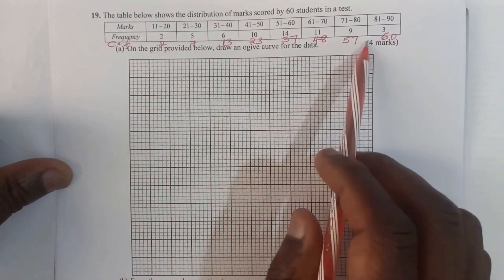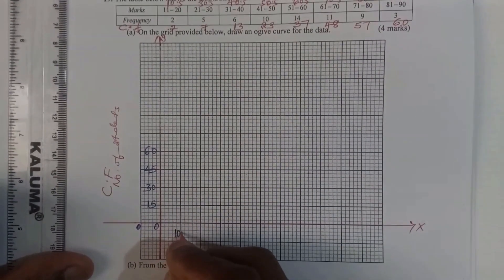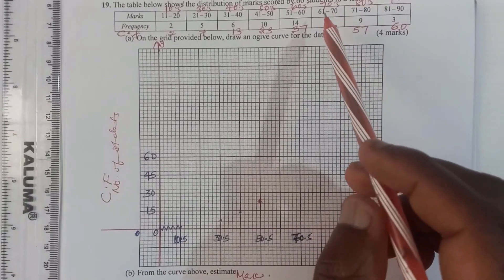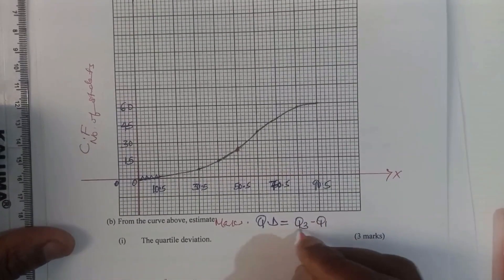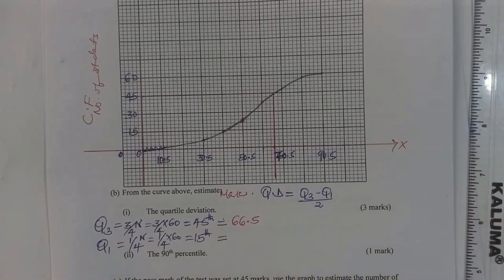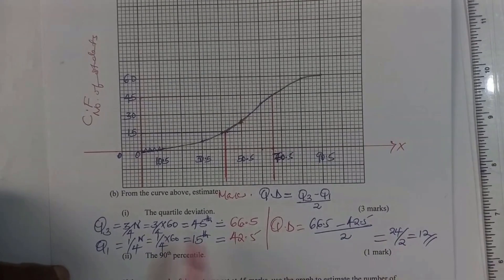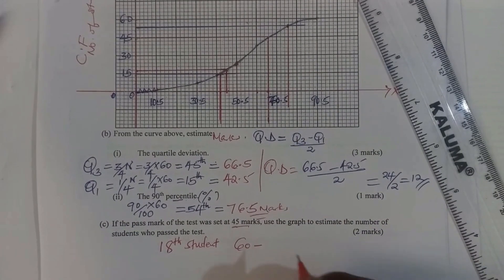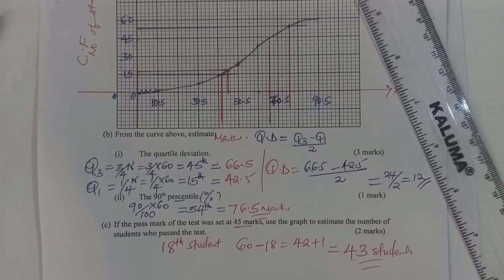OGIVE CURVE (CUMULATIVE FREQUENCY CURVE)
In this video we shall learn how to draw an ogive curve and answer questions from it